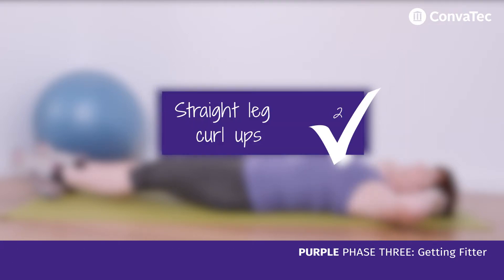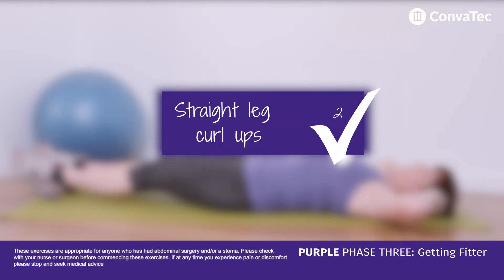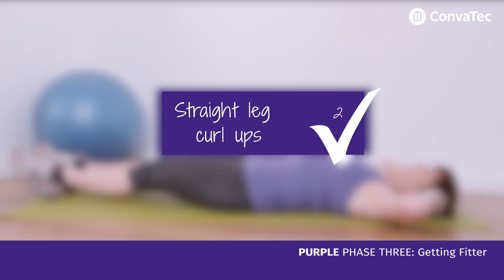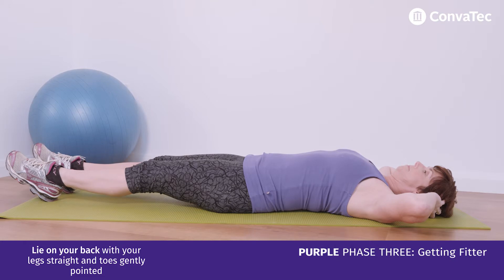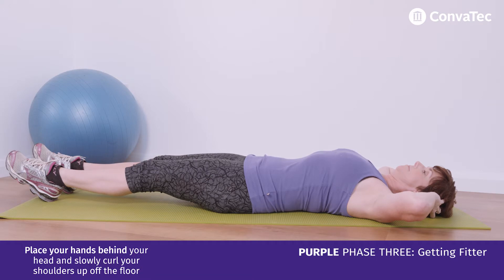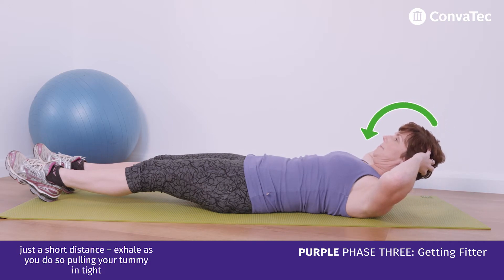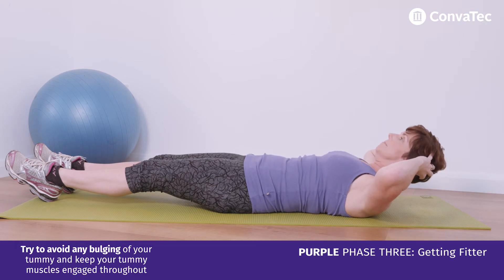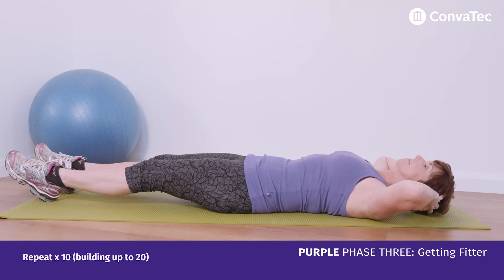me+™ recovery Purple Phase 3 - Straight leg curl ups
Part of the me+™ recovery programme from ConvaTec, this video shows, and explains, how to do a straight leg curl up which will help strengthen your main abdominal muscles and is more challenging. This is an adapted 'curl up'which doesn't create abdominal pressure and is more appropriate than a traditional sit up for someone with a stoma.